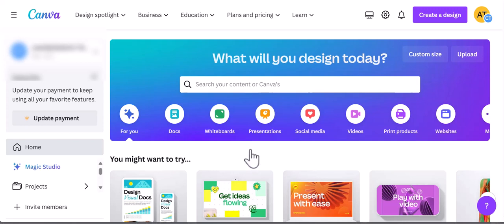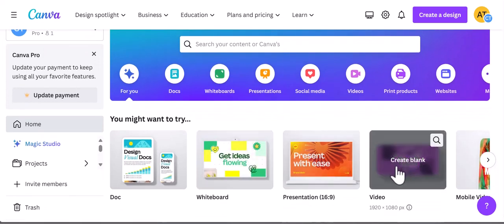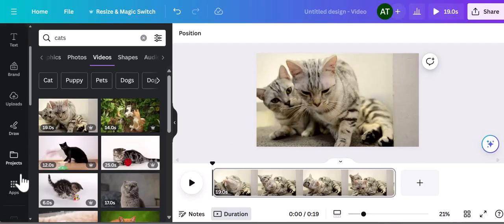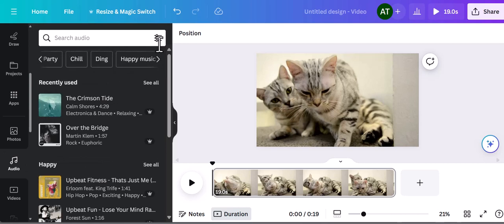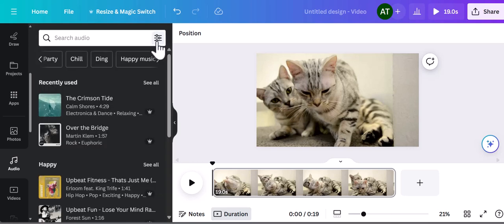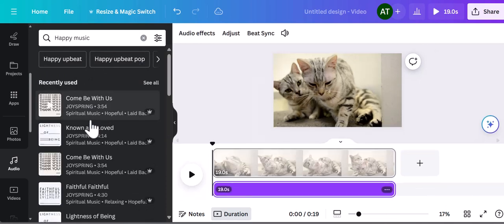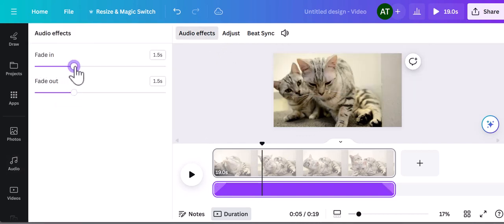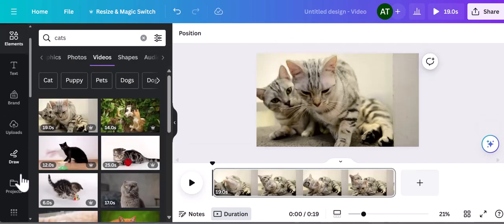How To Add Music In Canva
In this video I will show you how to add music to Canva.